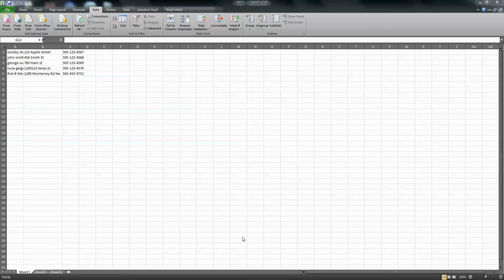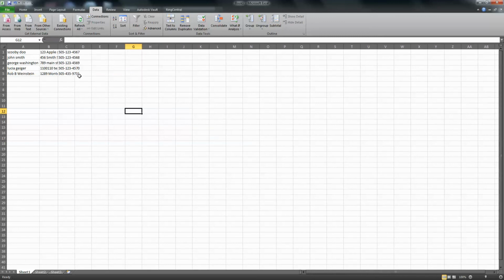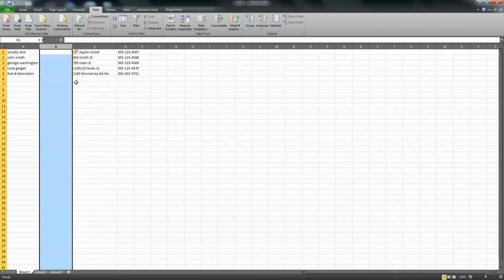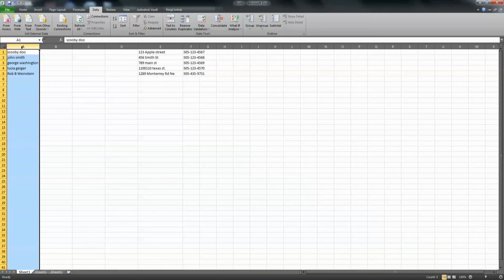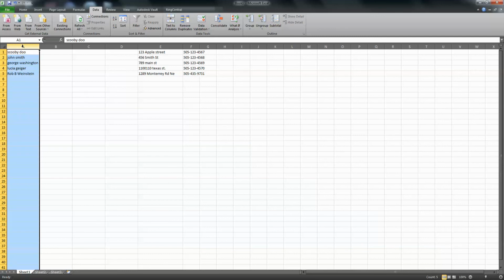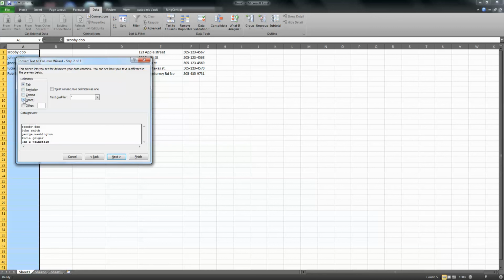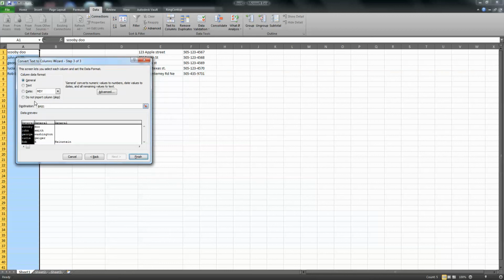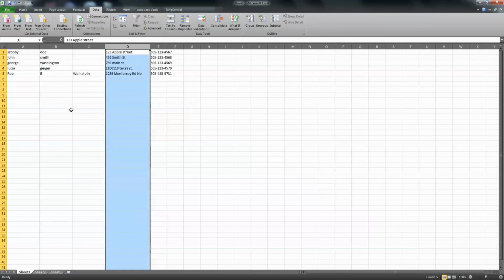splitting columns of information in excel